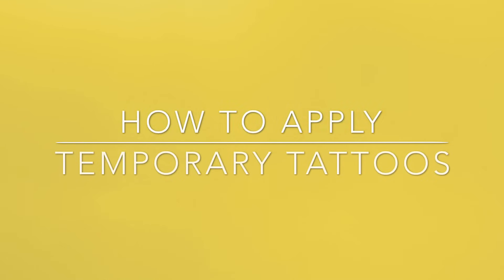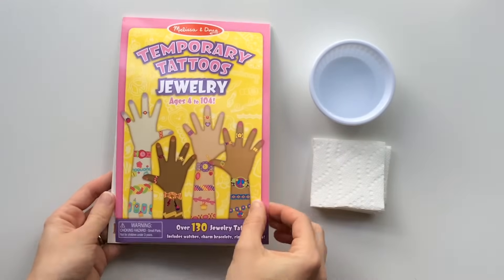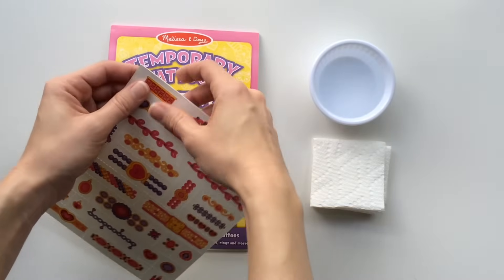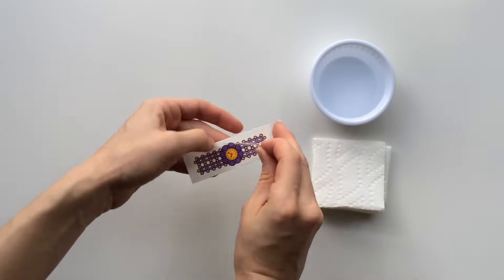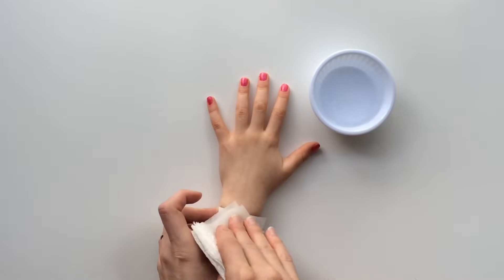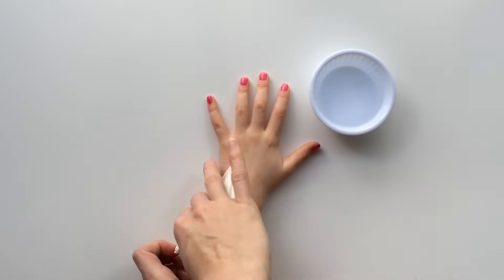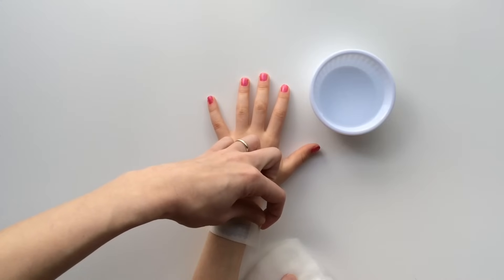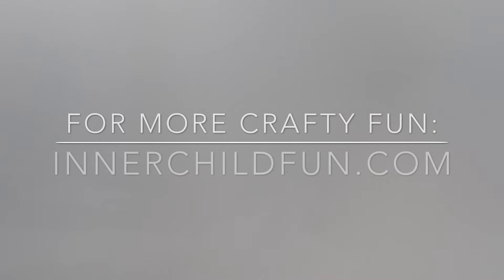How to Apply Temporary Tattoos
Step by step process for how to apply temporary tattoos.